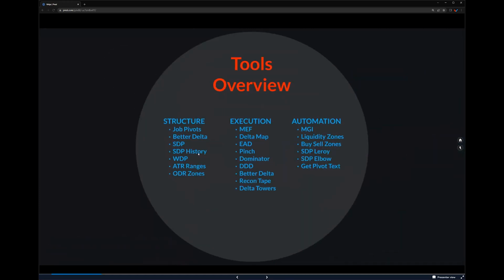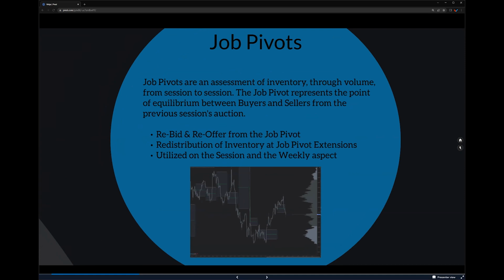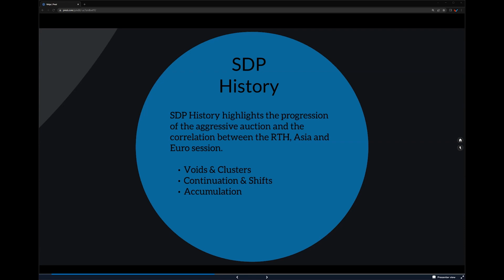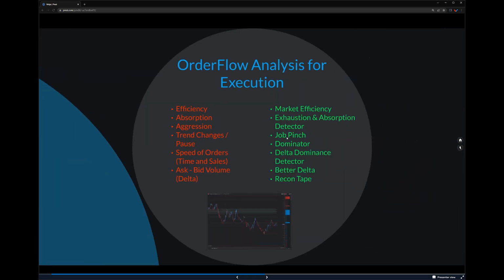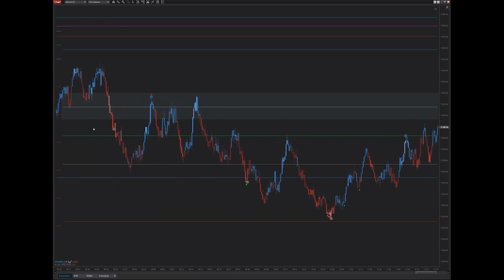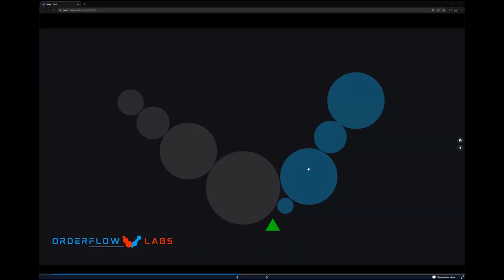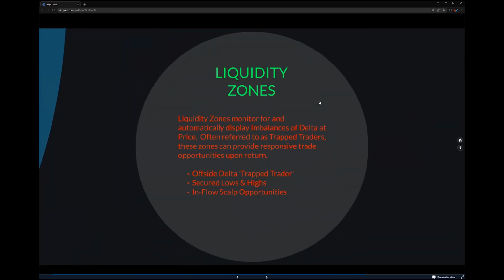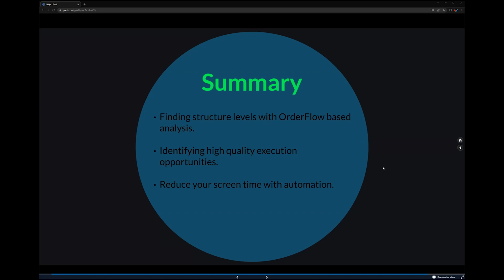OrderFlow Labs: Using OrderFlow Labs with NinjaTrader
Join Leo and Job, co-founders of OrderFlow Labs, as they discuss how to incorporate OrderFlow into your trading routine. Learn a few powerful tips and gain an understanding of what OrderFlow Labs offers to the trading community.